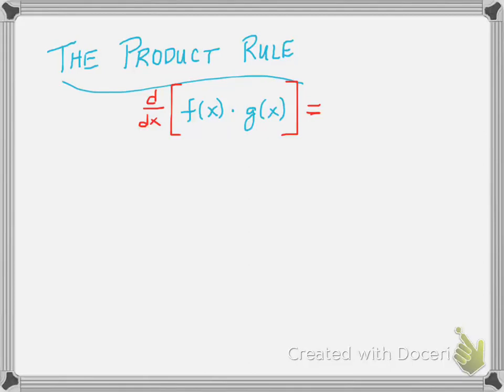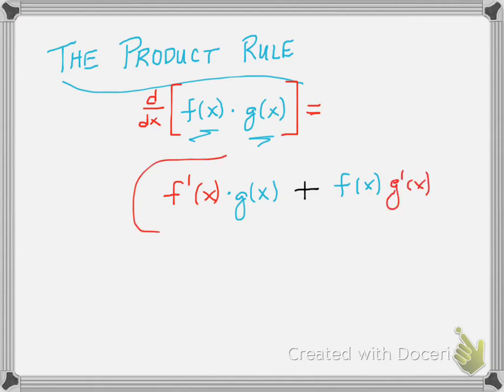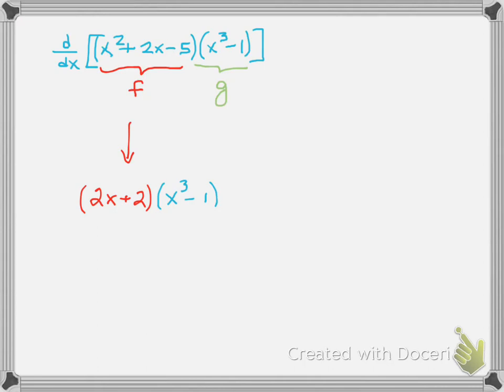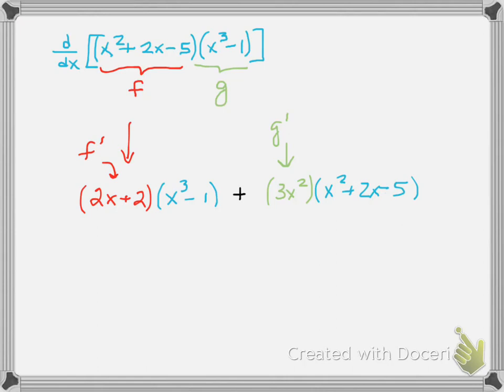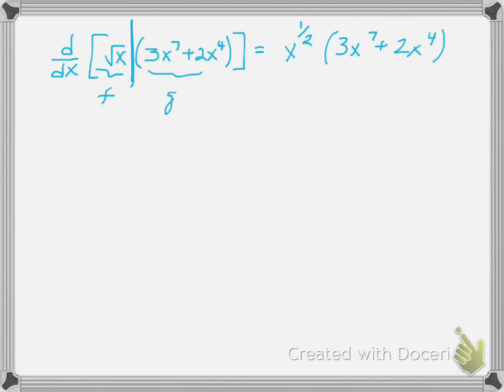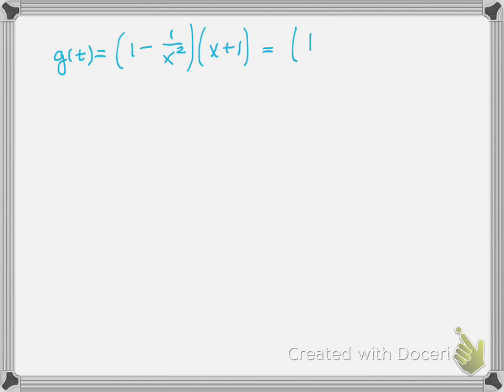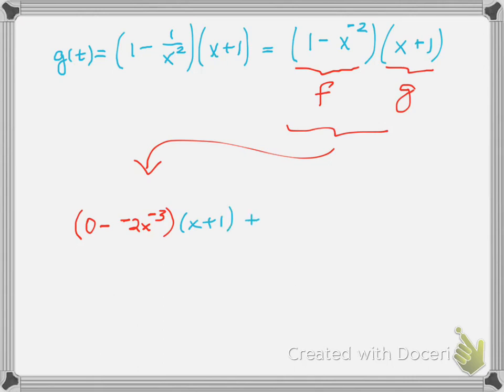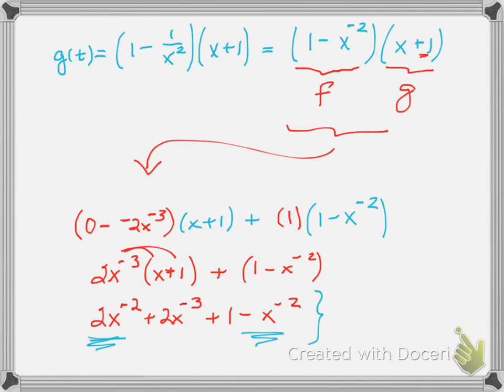Product Rule Jigsaw Groups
This video is an introduction to the product rule for derivatives.